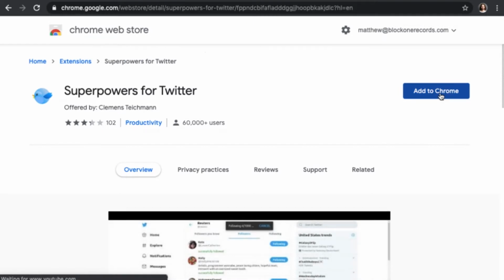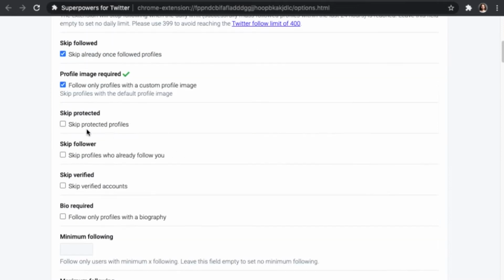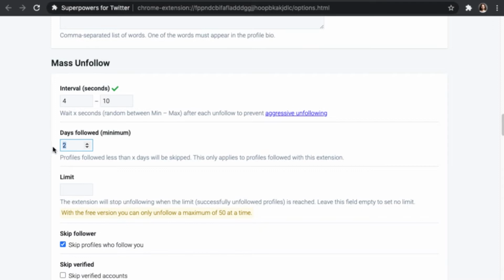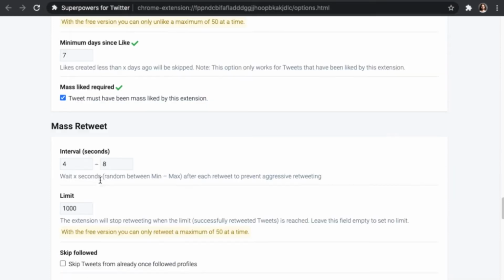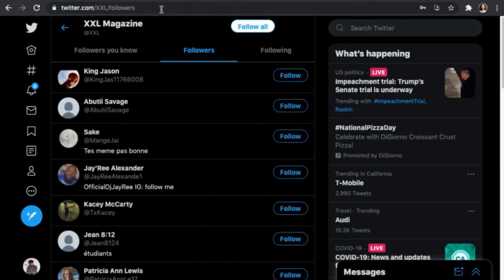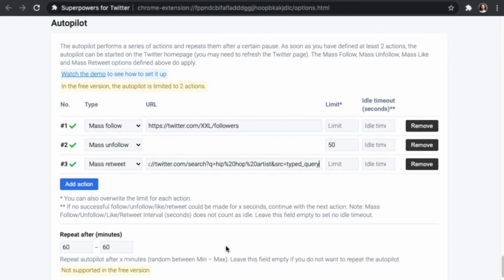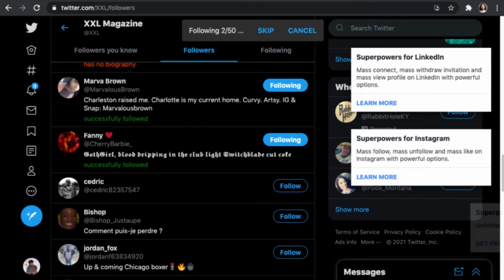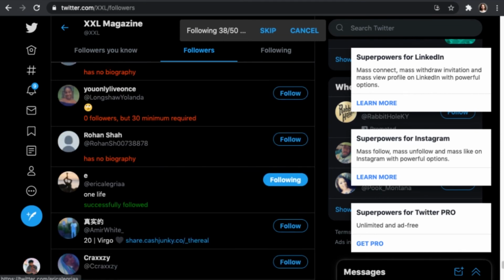Super Powers for Twitter Tutorial by Block One Records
How to use SuperPowers for Twitter to automate your digital marketing.